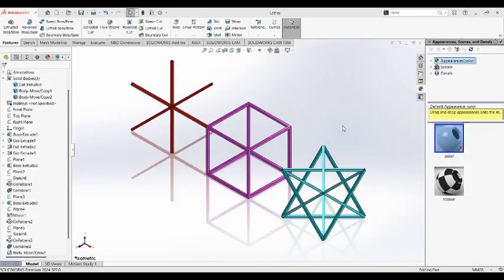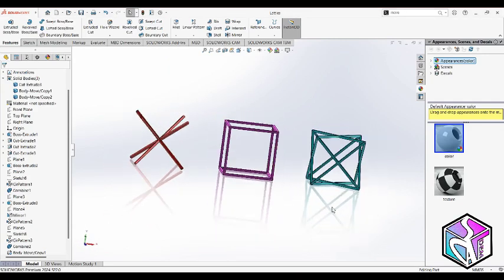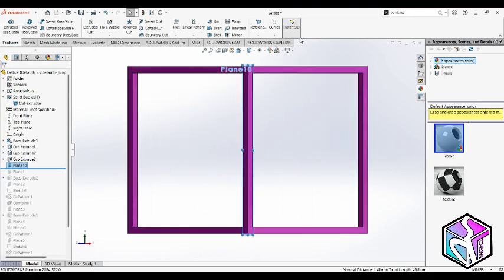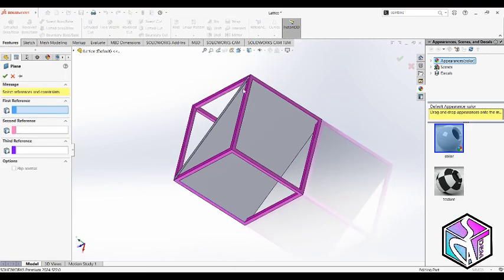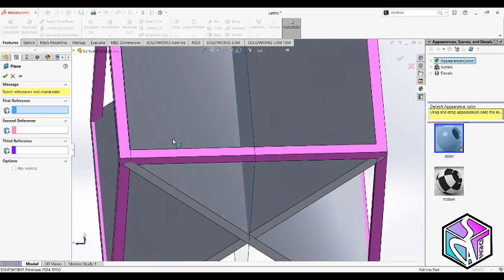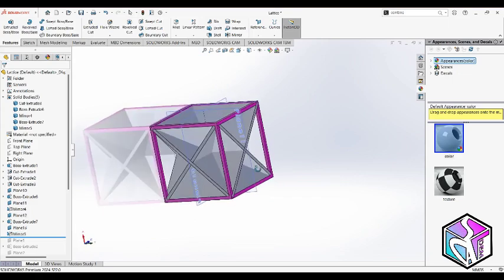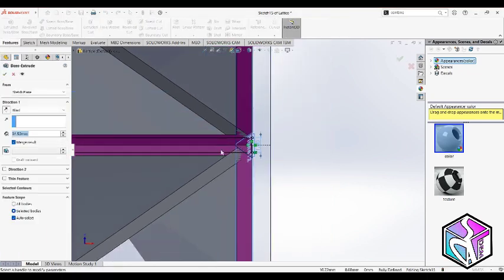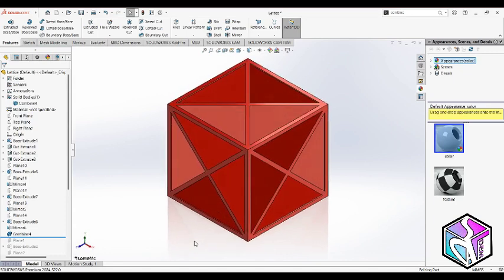Tiny Mighty #092 — BCC Lattice Plate Unit Cell Design in SolidWorks (High-Stiffness CAD)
In this SolidWorks tutorial, learn how to model a Body-Centered Cubic (BCC) Lattice Plate Structure, a high-performance mechanical metamaterial with enhanced stiffness and energy absorption. Discover the design benefits of placing plates between trusses and how this increases structural performance. This model can be used for ABAQUS simulations and additive manufacturing. Use STL files for 3D printing and STEP (STP) files for simulations.

Chapters:
Start 0:00
Intro 0:20
Unit-cell 2:07

📌 Looking to simulate this in Abaqus? Check out our simulation playlists below!

💡 This tutorial is ideal for engineers, students, and makers working on advanced CAD designs for mechanical analysis or functional prints.